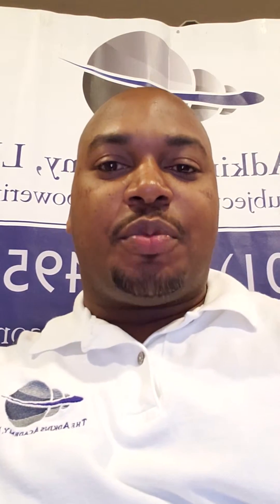TEAS Pop quiz: TEAS VI & HESI A2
The Adkins Academy TEAS Test Prep Course offers over 1000 Real TEAS Questions and Explanations written by Medical Doctor and TEAS Expert, Dr. Adkins. Prepare for the TEAS the right way with The Adkins Academy.

Join our full test prep course today, please visit our or call today